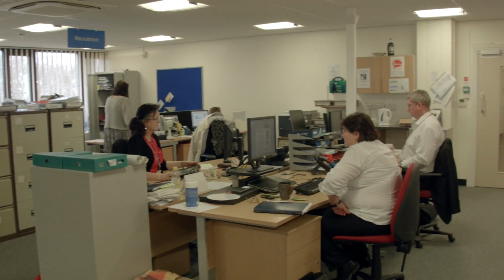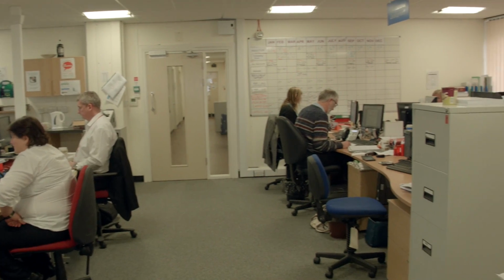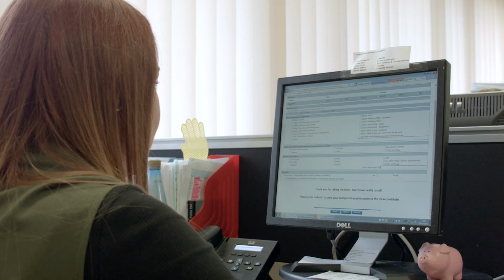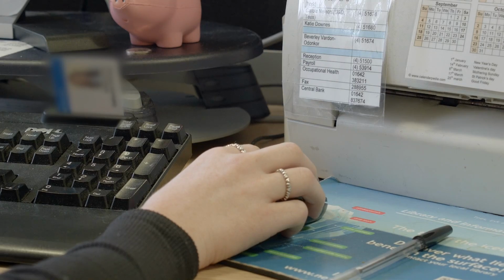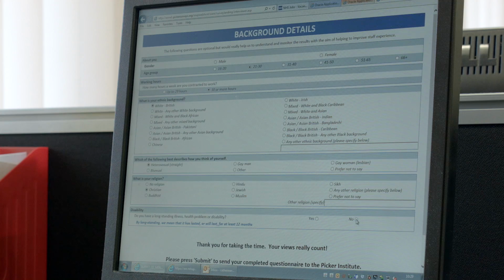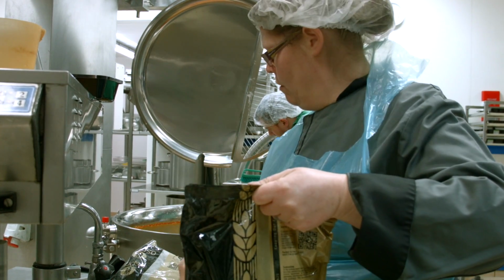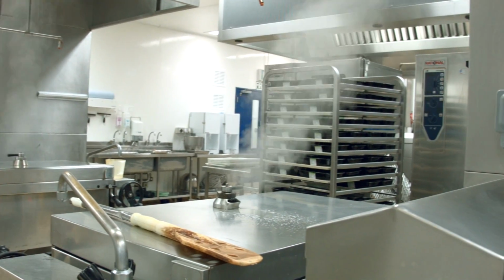Staff Friends and Family Test – Using staff feedback to improve the NHS (Longer version)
The film explains the benefits of the Staff Friends and Family Test, which is a short questionnaire that NHS trusts circulate to their staff to better understand what is working and what can be improved within their organisations.  The aim is to help improve healthcare for everyone through the power of staff feedback, in a similar way to gaining insight on patients’ experience of care through the patient-facing Friends and Family Test.
The film is suitable for use by trusts to promote the Staff FFT within their organisations, such as through staff induction sessions or intranets.